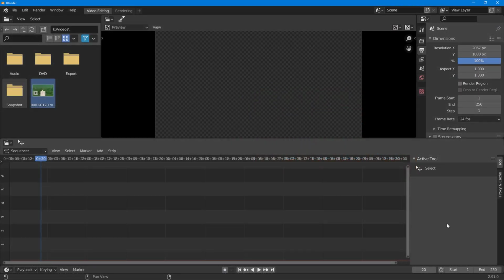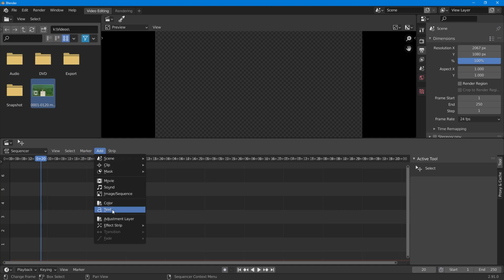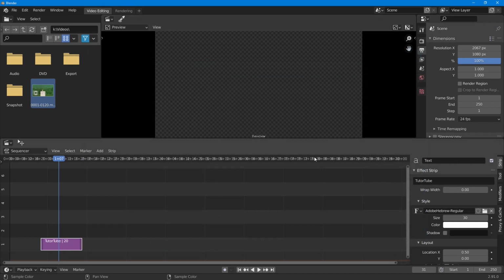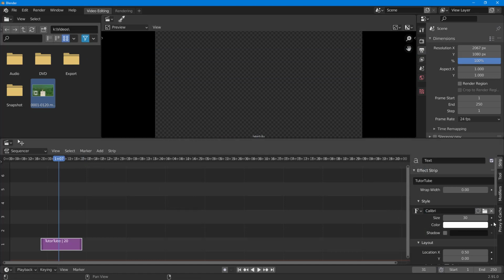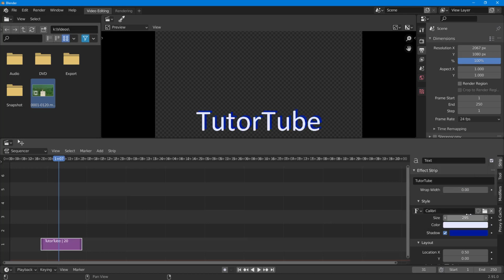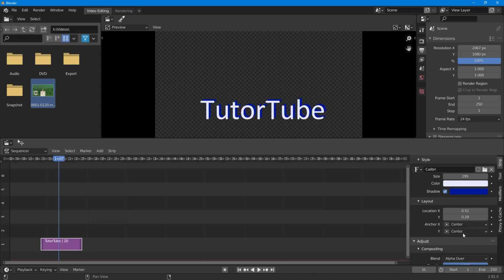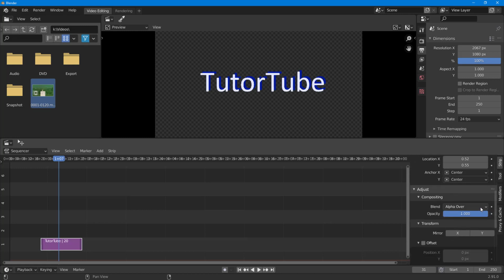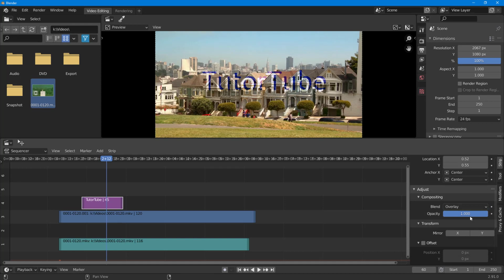Blender Tutorial - Lesson 191 - Add Text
In this tutorial, we will be discussing about Add Text in Blender.